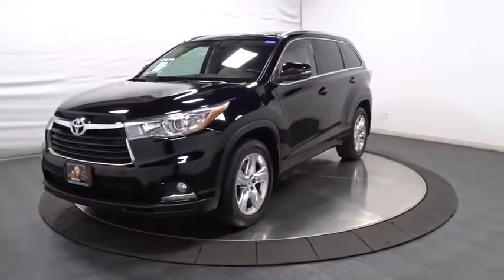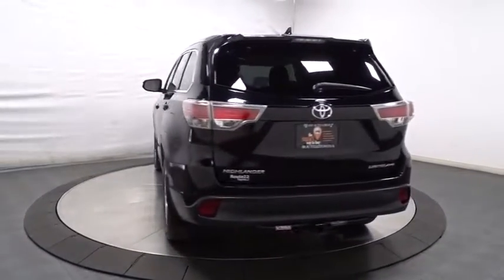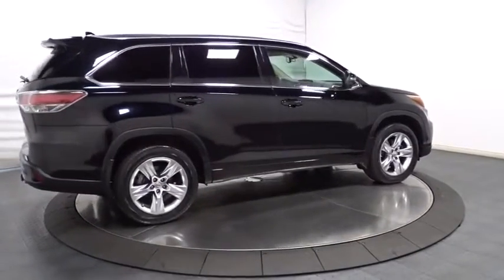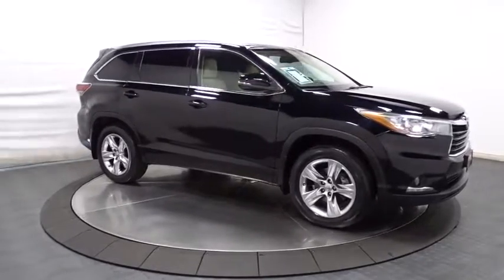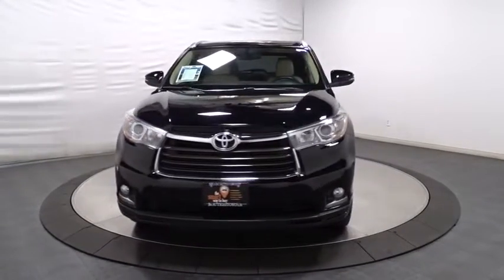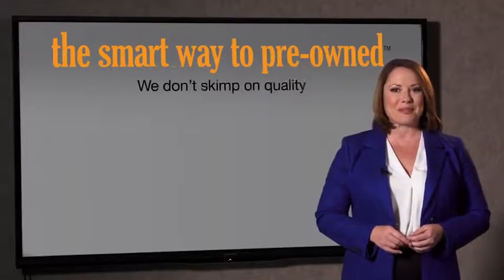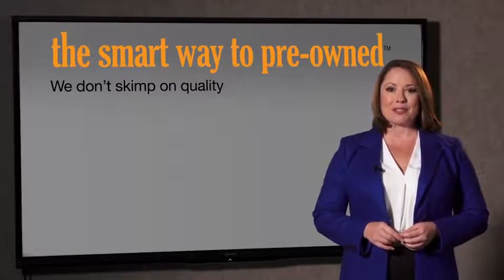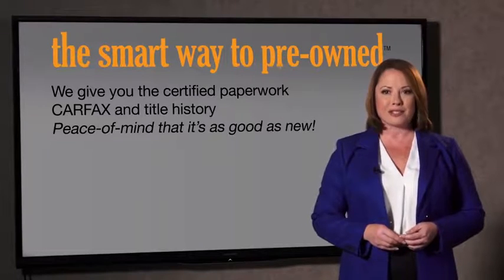2015 Toyota Highlander Hillside, Newark, Union, Elizabeth, Springfield, NJ T6381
Black  2015 Toyota Highlander available in Hillside, New Jersey at Route 22 Toyota. Servicing the Newark, Union, Elizabeth, Springfield, NJ area.

2015 Toyota Highlander Limited with 38,593mi. SMART WAY TO PRE-OWNED Ever wonder exactly what youre getting when purchasing a used vehicle? Its difficult to know what you're truly getting into when taking on the wheel of a pre-owned vehicle. Luckily, each of our pre-owned vehicles are put through a vigorous 150-point inspection. With the smart way to pre-owned, we include a vehicle history report as well as a title check on every pre-owned vehicle in stock. This way, you know that the vehicle you are purchasing has not been affected by circumstances such as natural disasters (i.e. Hurricane Sandy/Hurricane Katrina), Odometer rollback, Factory Lemon-Law Buyback, Salvage/Rebuilds, Washed Title and road accidents. With the smart way to pre-owned, you and your passengers can feel safe in the seats of your newly-bought, pre-owned vehicle. * * * * * TOYOTA CERTIFIED * * * * * FULLY LOADED!!! NAVIGATION!!! SUNROOF!!! 7 PASSENGER LEATHER SEATING!!! ALL WHEEL DRIVE! ONE OWNER, BACK-UP CAMERA, BLUETOOTH, MP3 Player, NO ACCIDENTS on CARFAX, KEYLESS ENTRY Thanks to an extensive used-car warranty, every Toyota Certified Pre-Owned Vehicle comes with peace of mind. It covers major engine and transmission components, except for standard maintenance items, body glass and interior. Toyota will repair or replace any covered part that is defective in material or workmanship under normal use. The Toyota Certified Pre-Owned Vehicle Limited Warranty extends the powertrain coverage to 7 years*/100,000 total odometer miles (whichever occurs first). This vehicle is loaded with great features, plus it comes with the CARFAX BuyBack Guarantee. If you're going to purchase a pre-owned vehicle, why wouldn't you purchase one with CARFAX one-owner report. This SUV gives you versatility, style and comfort all in one vehicle. The Toyota Highlander Limited's pristine good looks were combined with the Toyota high standard of excellence in order to make this a unique find. No matter the varying terrain or weather conditions, this all-wheel drive vehicle will help you reach your destination safely and securely in a well-appointed cabin with many features found on cars twice the price. This low mileage Toyota Highlander has barely been touched. It's the next best thing to buying new. Intricately stitched leather and ergonomic design seats are among the details in which test drivers say that Toyota Highlander is in a league of its own With complete records on this pre-owned vehicle, you'll have peace of mind and the satisfaction in knowing your new purchase is safe and reliable. Pre-owned doesn't have to mean used. The clean interior of this Toyota Highlander makes it one of the nicest you'll find. Driver and passengers will celebrate the comfort and convenience this Toyota Highlander offers with its well-considered features. This Toyota Highlander offers the most up-to-date navigation system available so you'll always know the most efficient route to where you are going. Tires can be an expensive maintenance item. Luckily, this vehicle's tires are newly installed, so you've got miles and miles to go before you need to replace them. Amazing wheels help set this Toyota Highlander apart from other vehicles like it. More information about the 2015 Toyota Highlander: The Toyota Highlander is a mid-sized near-luxury crossover competing in a crowded segment where just about every major auto manufacturer has a hat in the ring. What makes the Highlander successful is its blend of technology, convenience and Toyota durability at the right price. With plenty of standard features, plus a bevy of options, all wrapped in an attractive package, the the Highlander stands out in a crowded field. This model sets itself apart with Roomy, good ground clearance, stylish and technology-filled interior, sleek exterior styling, available hybrid power and all-wheel drive
Window Grid Diversity Antenna,Radio w/Clock, Speed Compensated Volume Control and Steering Wheel Controls,Chrome Side Windows Trim,Body-Colored Power Heated Side Mirrors w/Manual Folding and Turn Signal Indicator,Power Liftgate Rear Cargo Access,Flip-Up Rear Window w/Fixed Interval Wiper and Defroster,Fully Automatic Projector Beam Halogen Daytime Running Headlamps w/Delay-Off,Body-Colored Door Handles,Roof Rack Rails Only,Body-Colored Rear Bumper w/Black Rub Strip/Fascia Accent,Variable Intermittent Wipers w/Heated Wiper Park,Black Grille w/Chrome Surround,Front Fog Lamps,Express Open/Close Sliding And Tilting